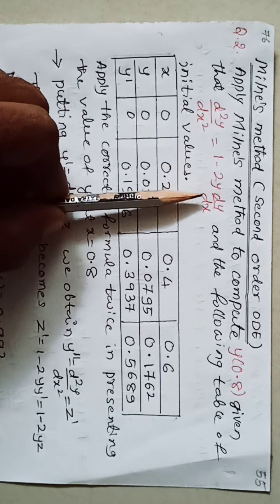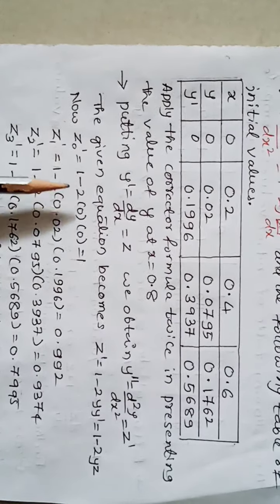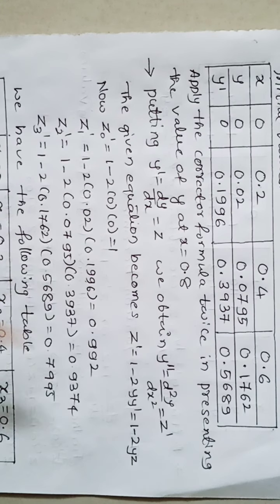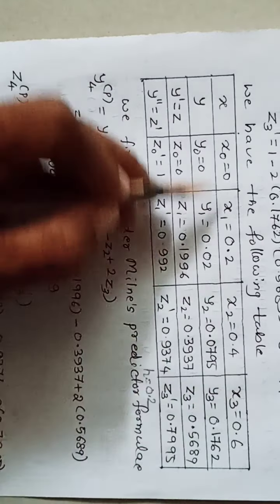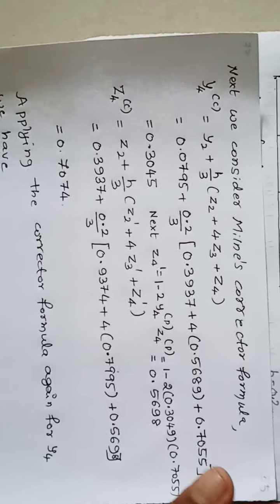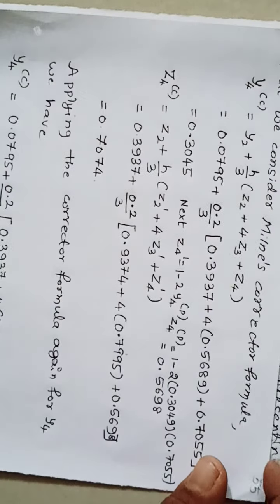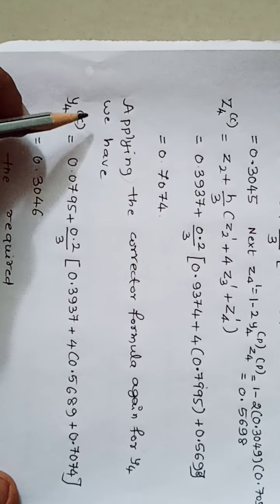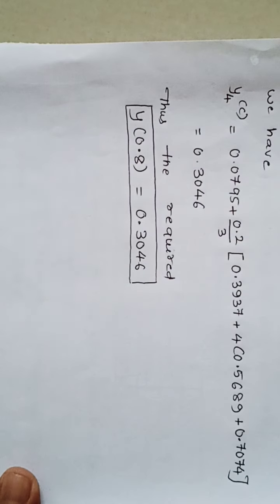18MAT31 Milne's method of second order ordinary differential equation. Session-55 by Madan Talekar